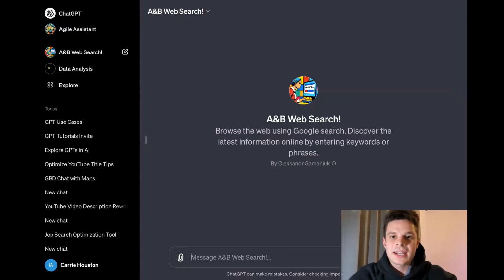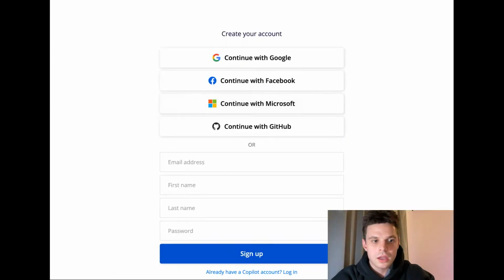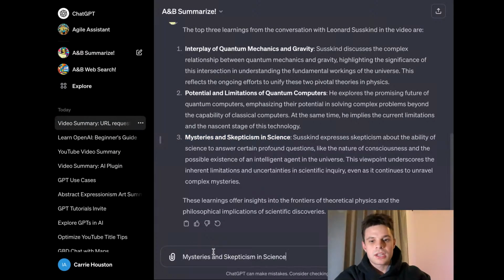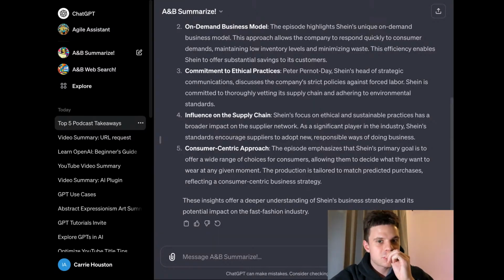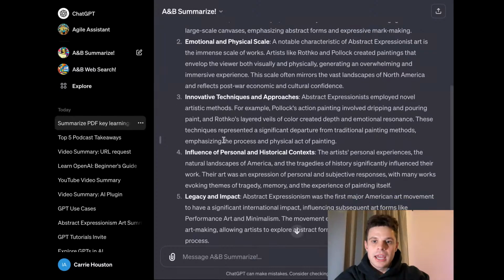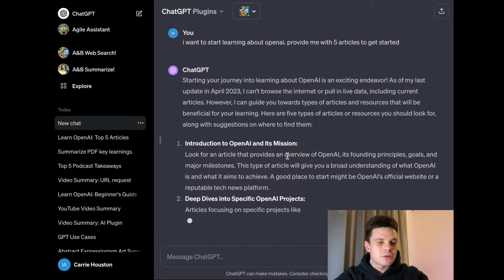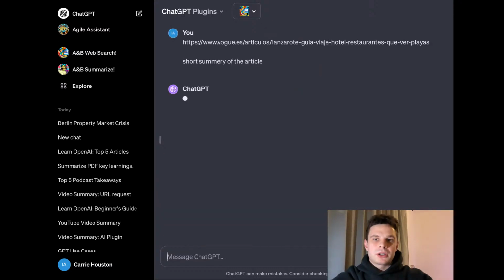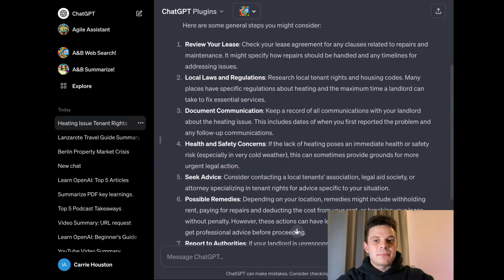GPTs for Self-Studying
🚀 Welcome to our comprehensive tutorial on using GPTs! In this Live, we'll dive into the exciting world of advanced AI models and show you how to harness their power for your projects.

🔍 What You Will Learn:

Introduction to GPTs: Understanding the basics of what GPT models are and how they work.
Introduction to GPT A&B Summarize! Showcasing helpful user cases for everyday productivity.
Introduction to  GPT A&B Web Search!: Showcasing helpful user cases for everyday productivity.
Tips and Tricks: Expert insights to optimize your  flow.
FAQ: A brief session based on your questions .

🕒 Timestamps:
0:00 - Introduction
1:30 - What are GPTs?
3:45 - Practical Examples of GPT A&B Summarize
14:00 - Practical Examples of GPT A&B Web Search!
24:00 - FAQ Session
30:00 - Conclusion